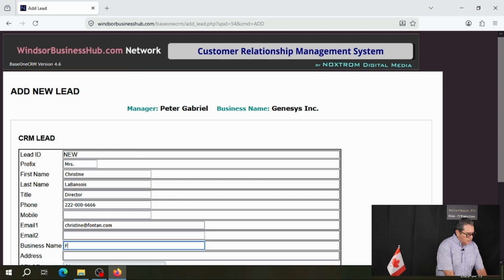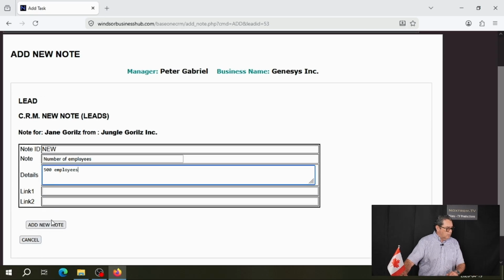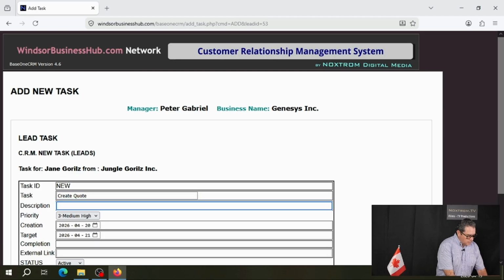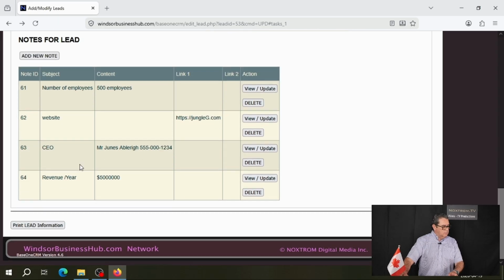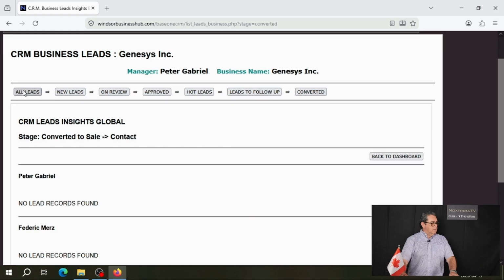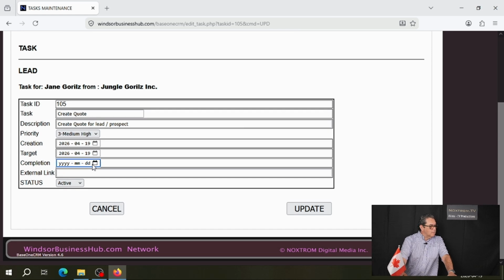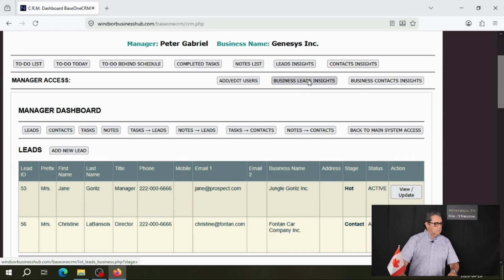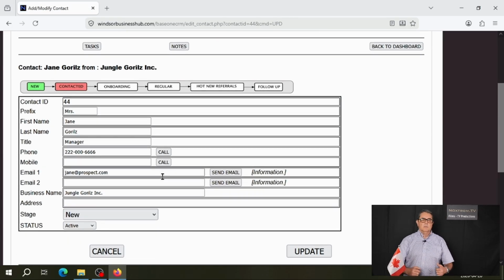BaseOneCRM V4 6 Training 4 - Lead Sales Pipeline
Training/Tutorial about the journey from New Lead to New Customer using BaseOneCRM.
More information visit WindsorBusinessHub.com